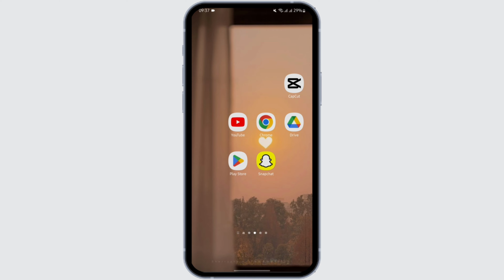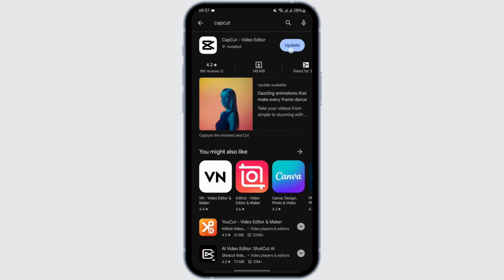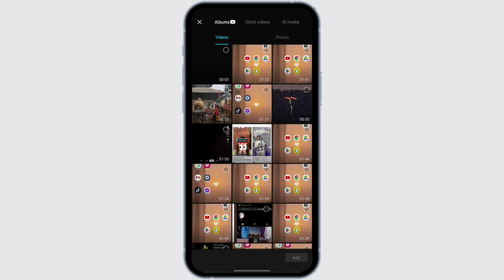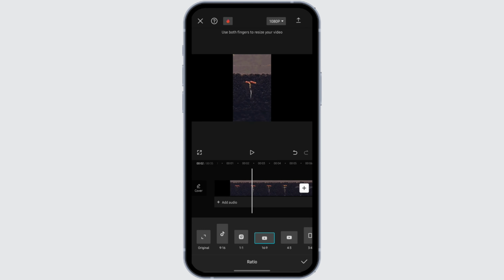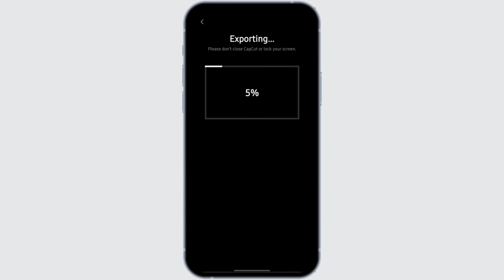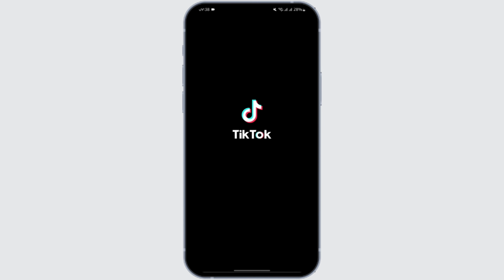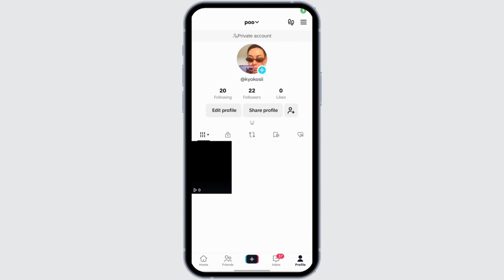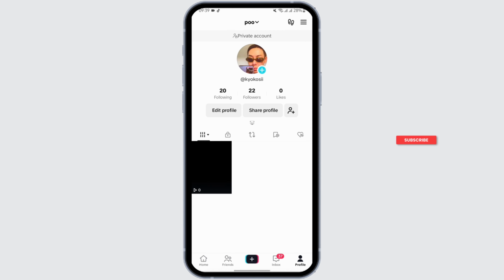How To Upload Widescreen Video on TikTok For Fullscreen (2024)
In this tutorial, we'll provide you with a step-by-step guide on how to prepare and upload widescreen videos on TikTok, ensuring your content looks polished and engaging on the platform.

👋 Welcome to Official Help Desk! In this tutorial, we'll guide you through the process of uploading widescreen videos on TikTok for fullscreen viewing in 2024. If you want to make your videos stand out and fill the screen completely on TikTok, this guide is for you.

Topic We will Cover:
- The importance of uploading widescreen videos on TikTok for a visually appealing experience.
- Step-by-step instructions for preparing and uploading widescreen videos for fullscreen viewing.
- Tips for optimizing your widescreen videos to attract more viewers and engagement.

📱 Timestamps:

0:00 - Introduction
0:05 - How To Upload Widescreen Video on TikTok For Fullscreen (2024)
0:15 - Step-by-Step Upload Process